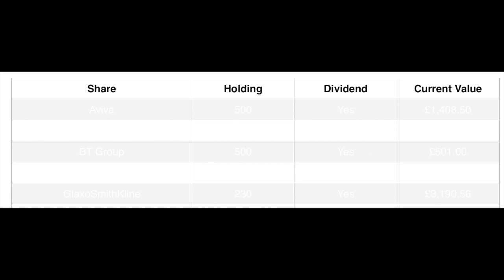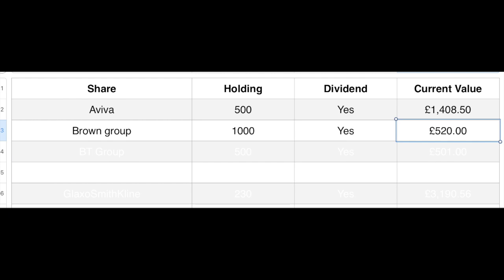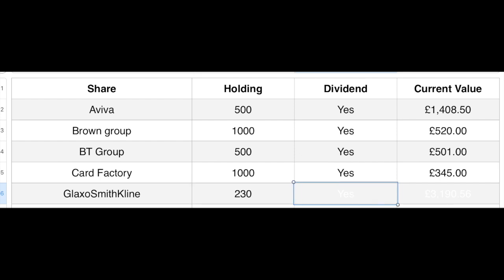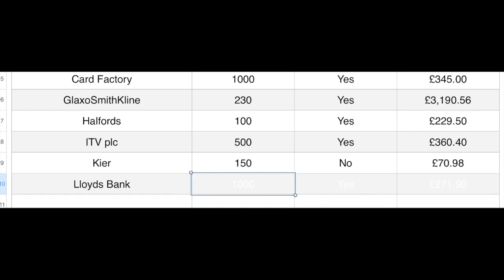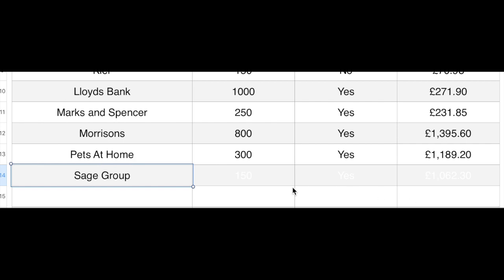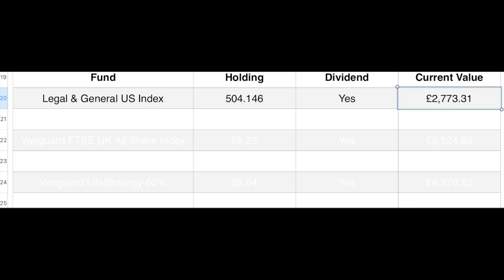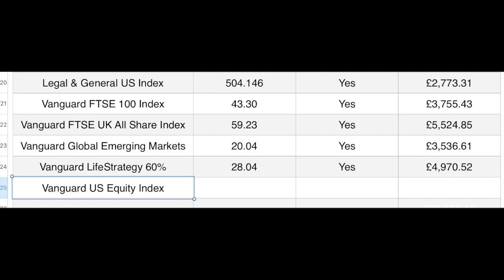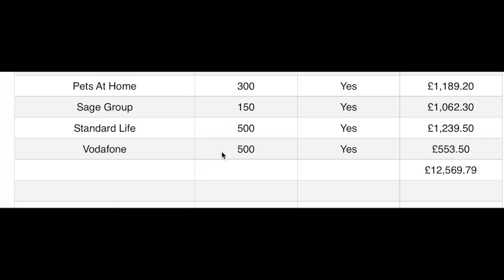Early Retirement Portfolio REVEAL | Monthly Dividend Stocks Portfolio | Passive Income UK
This is our early retirement portfolio - the reveal! This shows exactly what is in our FIRE portfolio and how much it is worth at the time of filming. This is our monthly dividend stocks portfolio that will give us passive income in the UK when we retire early!

EQUIPMENT USED:
Sony Cybershot